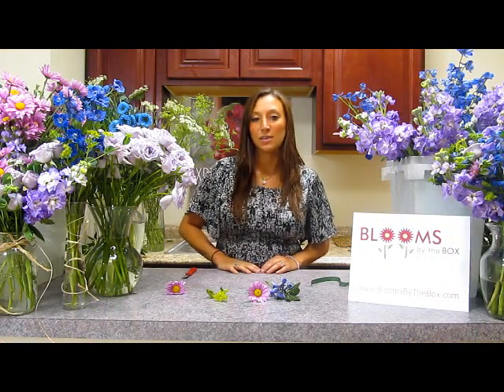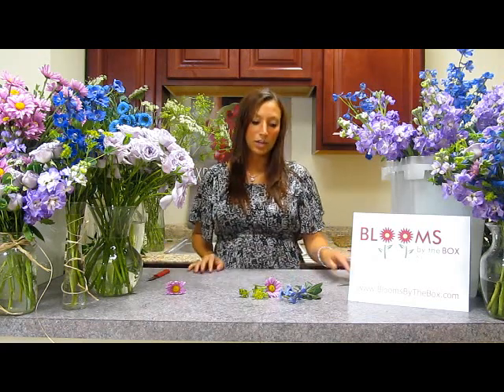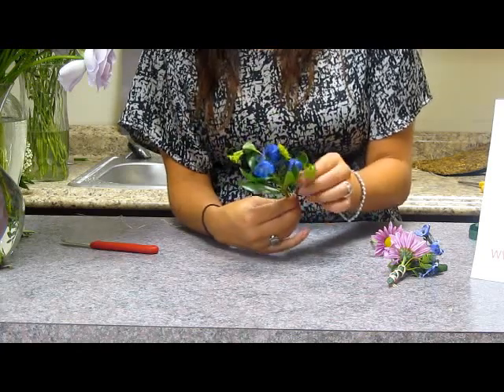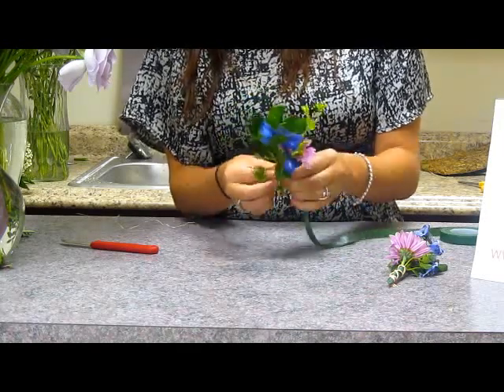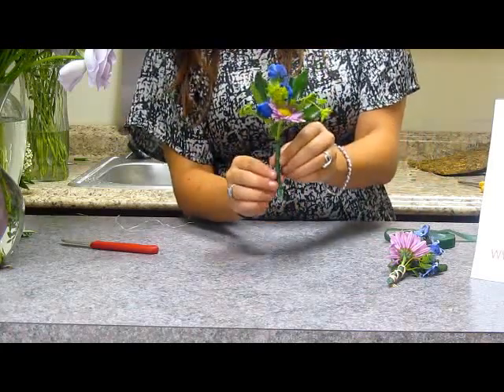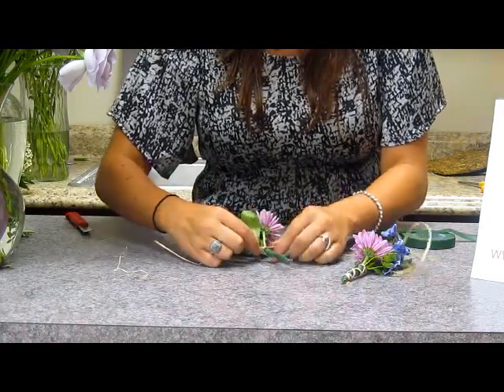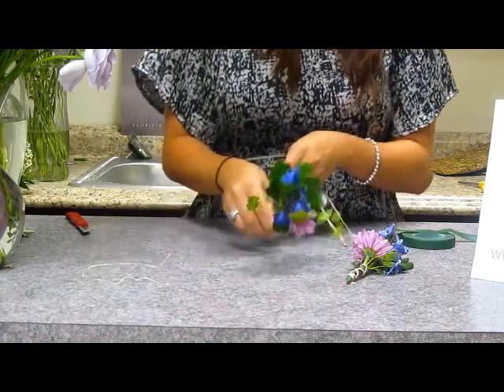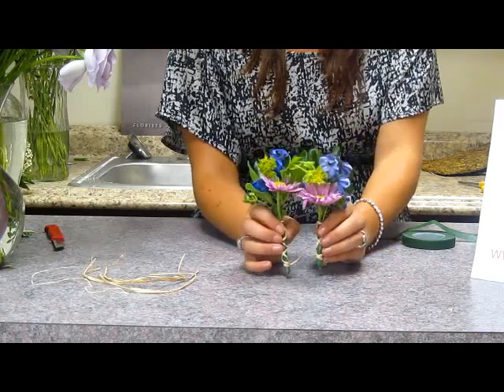How to Make Rustic Wildflower Boutonniere!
A step by step tutorial that teaches you how to make a wildflower boutonniere with the contents of a BloomsByTheBox.com Rustic Romance Wildflower Pack! The wildflower look has become extremely popular in the world of Wedding DIY! In this video, we are using a stem of pittosporum greens, a stem of delphinium blue, a stem of bupleurum and a lavender pompon daisy.

Save money and buy wholesale flowers online from Blooms by The Box! We offer free flower consultation as well!